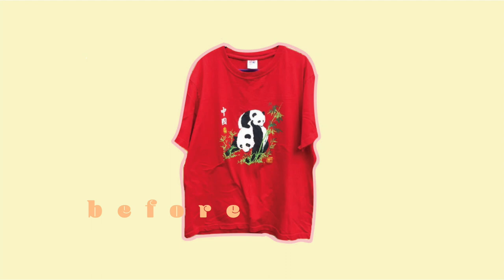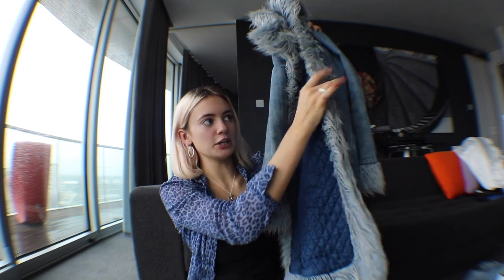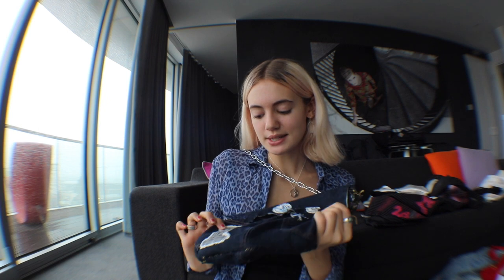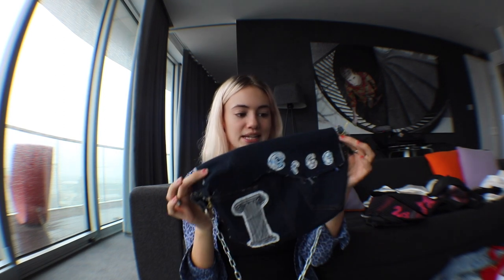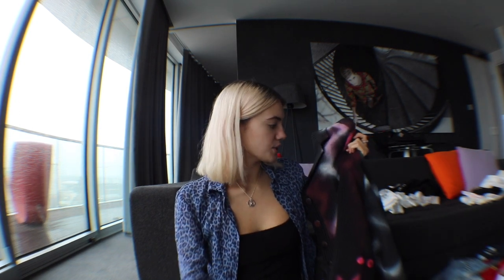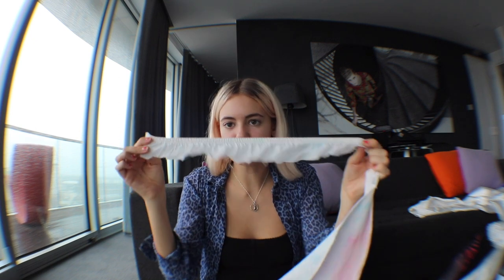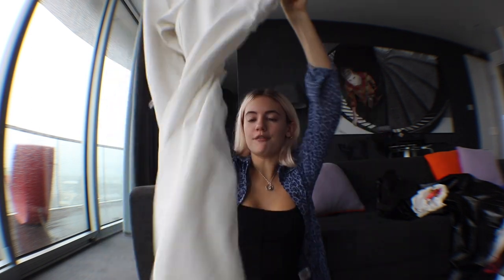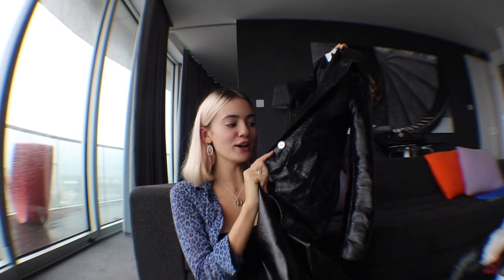How I style handmade clothes / Autumn outfit ideas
Showing you some handmade / DIY-ed pieces in my wardrobe and how I'm styling them this Autumn!

Music featured in order:
- Heaven till Dawn /
- Palm Trees /
- A nifty Piece of Work /
- Still Ballin' /
- Santa Cruise /
- Forget My Name /
- VIEWS / Cassius Gray
(Soundcloud.com/CassiusGray)